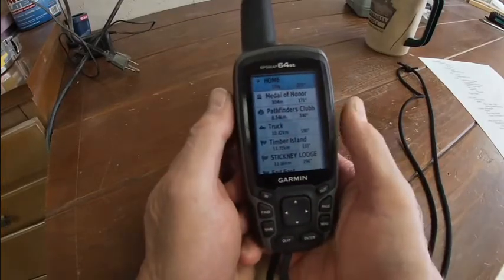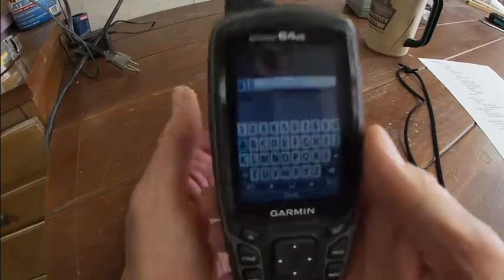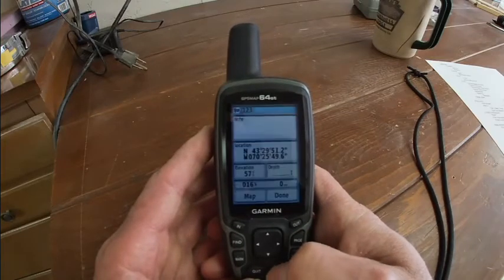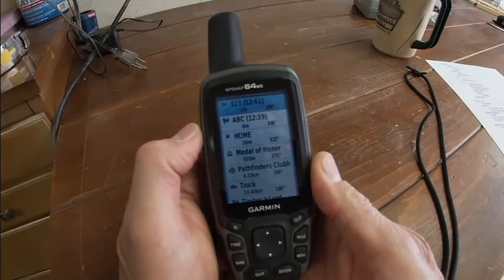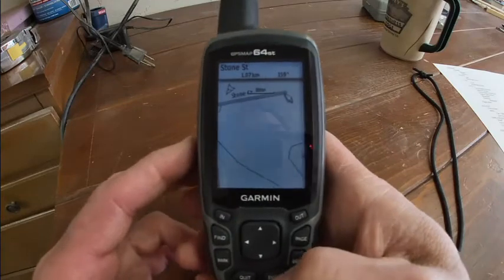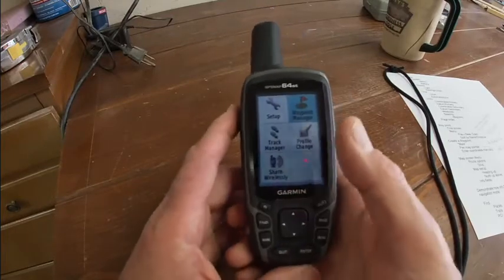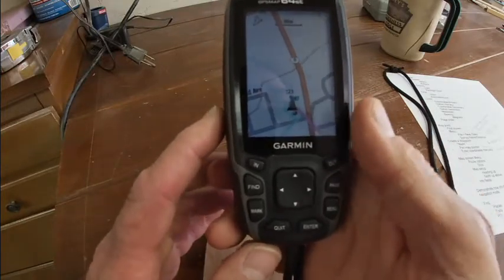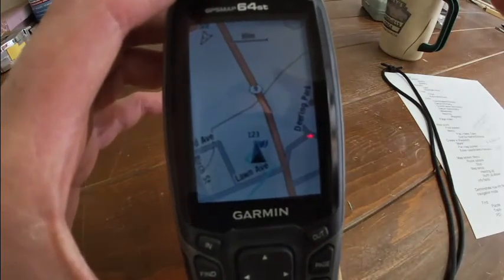Garmin 64st waypoints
Creating waypoints on a Garmin 64st and similar models.